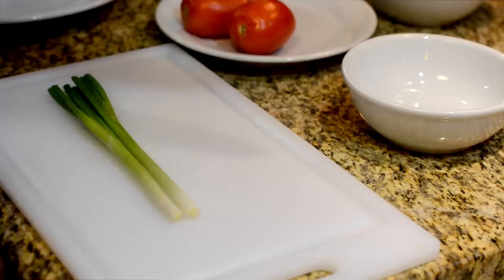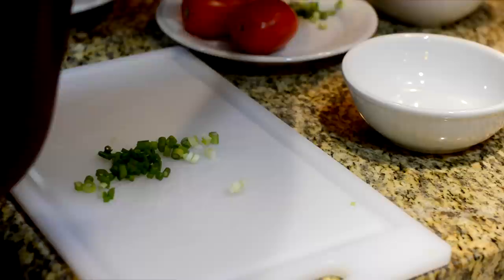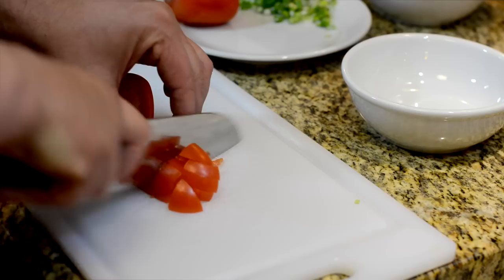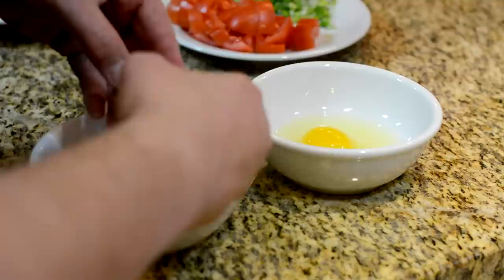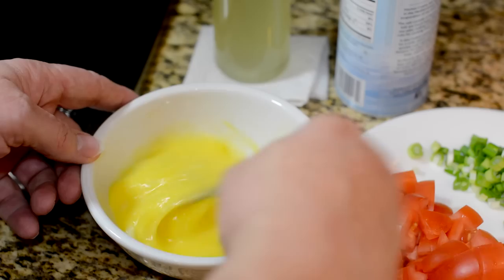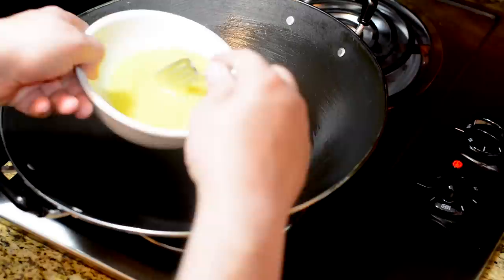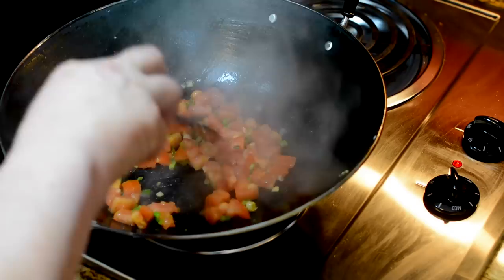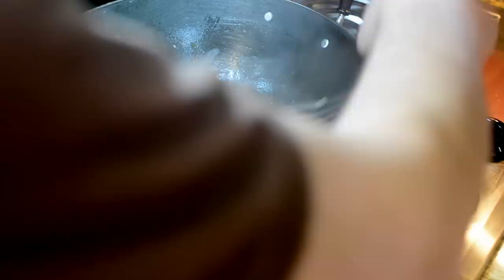Everyday Stir Frying Episode 3 / Eggs and Tomatoes / 番茄炒蛋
Everyday Stir Frying Episode 3 / Eggs and Tomatoes

In this video I show an easy recipe using stir fry oil

This recipe is a great go to meal with your short on time